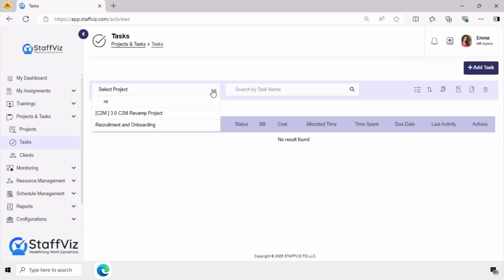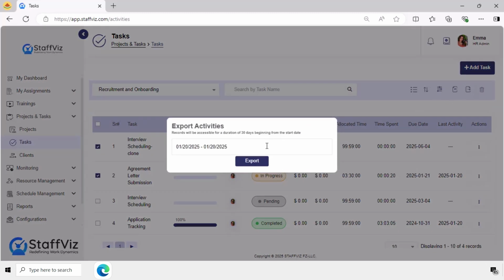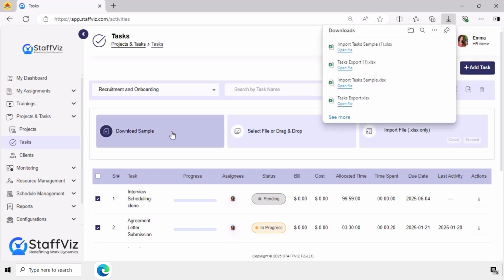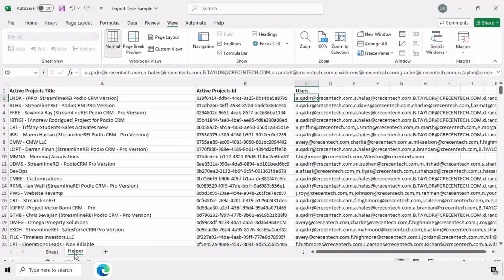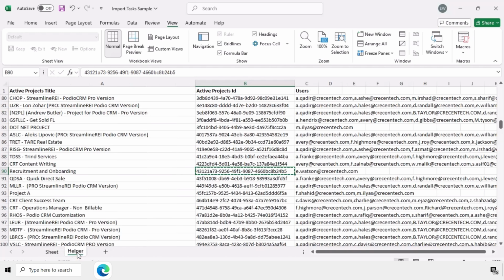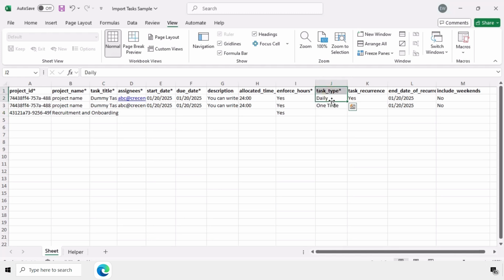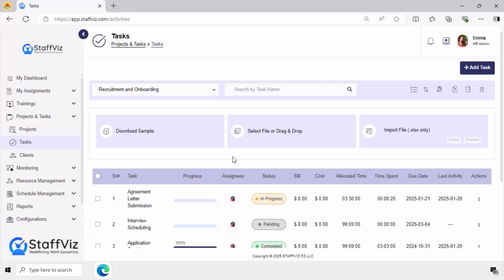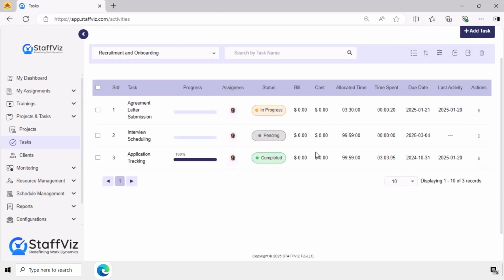How to Import and Export Task Data in StaffViz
In this tutorial, we will guide you through the process of importing and exporting task data in StaffViz. Learn how to navigate the 'Projects & Tasks' module, select specific projects, and efficiently manage your tasks. Discover how to export task data to Excel for offline analysis and how to import tasks using a preformatted template. Enhance your project management by understanding how to handle task data seamlessly within StaffViz. Stay informed and make data-driven decisions with StaffViz's comprehensive task management features.